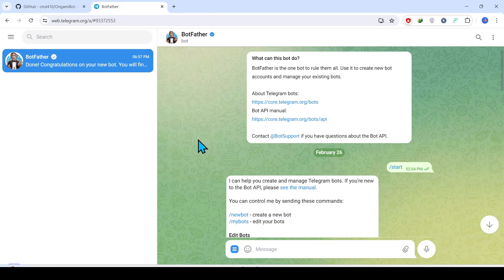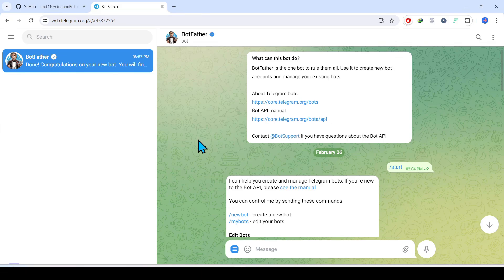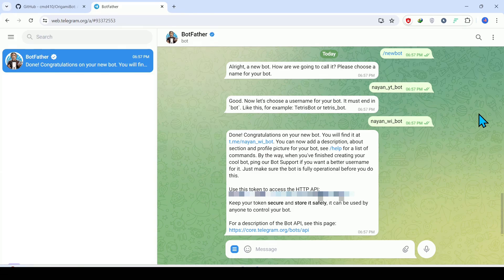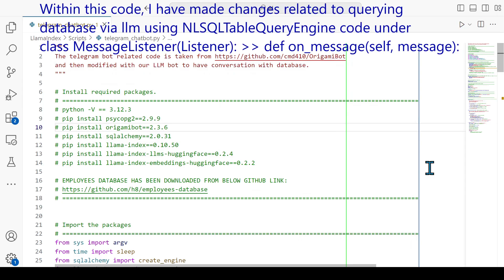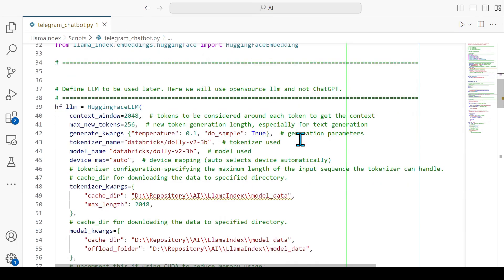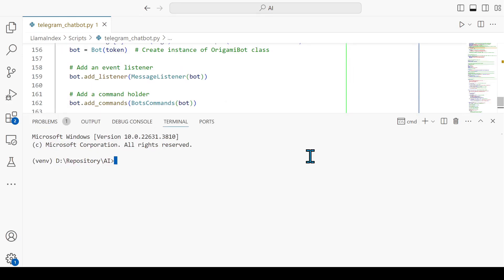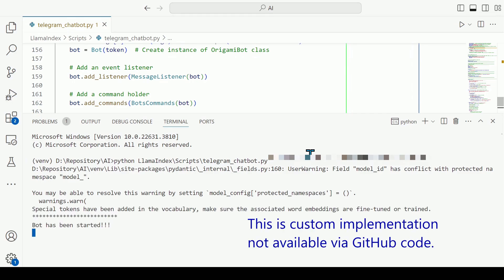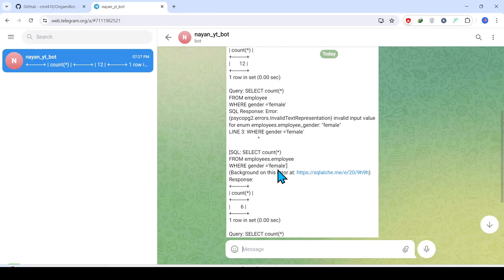Create a Telegram Chatbot with Python: Integrate Llama Index, PostgreSQL, and Hugging Face LLM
In this video, you'll learn how to create a powerful Telegram chatbot using Python.

What you'll learn:
Setting up a Telegram bot using Python
Connecting to a PostgreSQL database with Llama Index
Integrating Hugging Face language models for natural language processing
Writing and deploying your chatbot

Jupyternotebook HTML Code [This code is for connecting llamaindex to postgresql database and usage of huggingface llm]